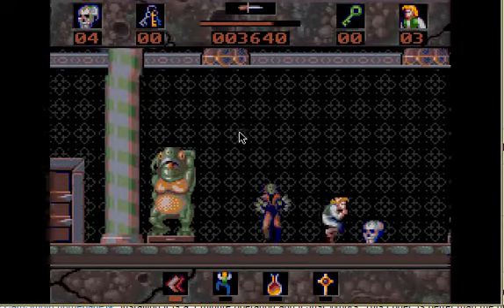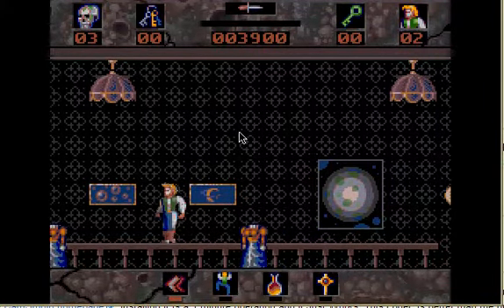Let's Play Horror Zombies from the Crypt Part 2: Bloody robots.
This is the second part of playing horror Zombies from the Crypt. Inside this house, we meet a boyband of robots which are having a great time murdering us over and over and over again. Naturally, this is a tad inconcenient for me.

As a side note, explain the current quality of my recordings. I am still working out the volume levels, my speaking, my commentary and such. It will improve steadily. Constructive criticism is welcome.